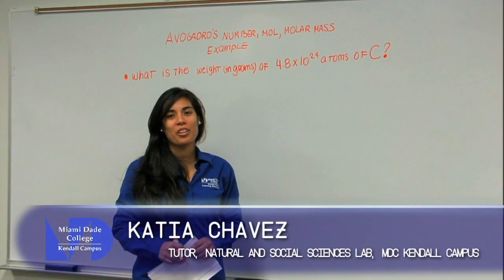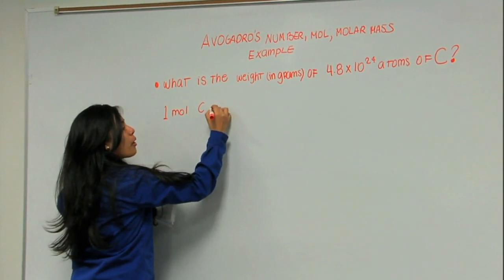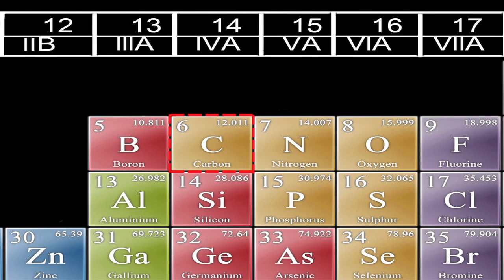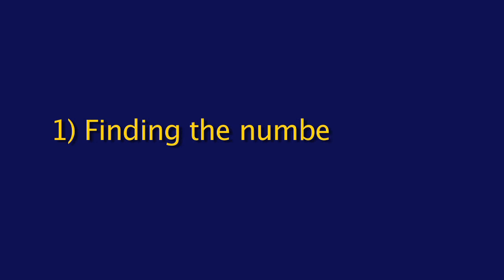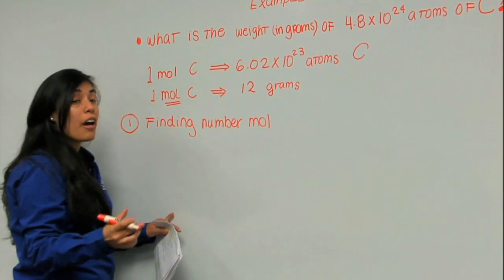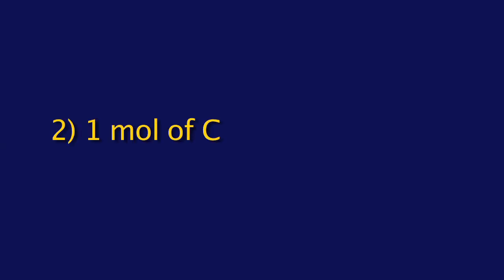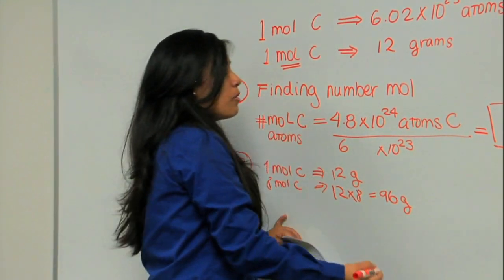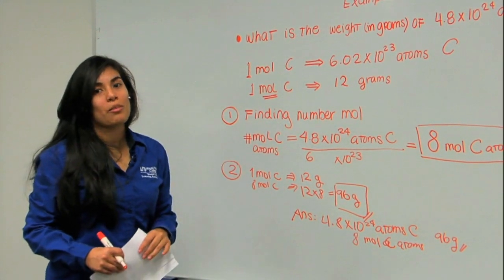Avogadro, Mol, Molar Mass, EXAMPLE 1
Chemistry 1025, 1033 & 1045 students. This video shows the connection between a mole of a compound, it's molar mass, and Avogadro's number.